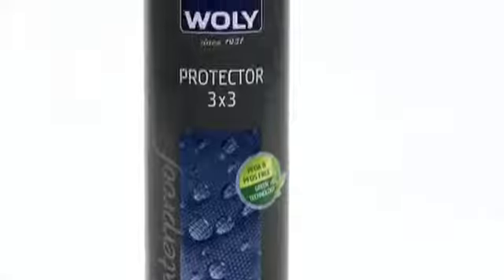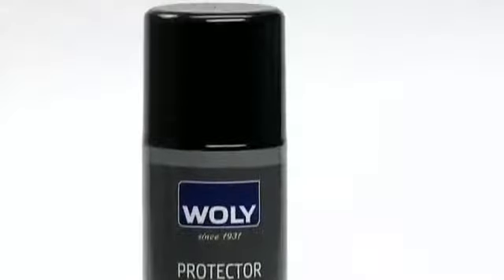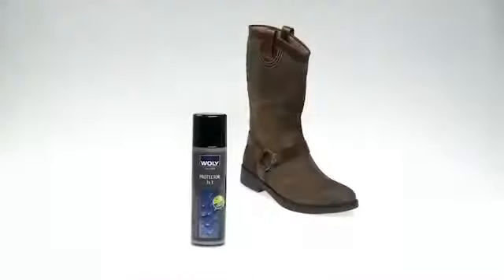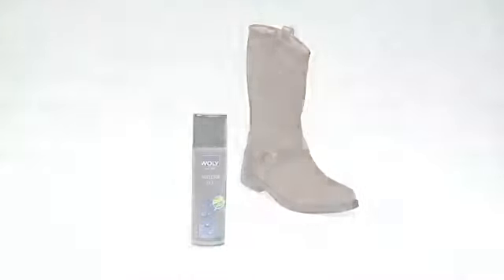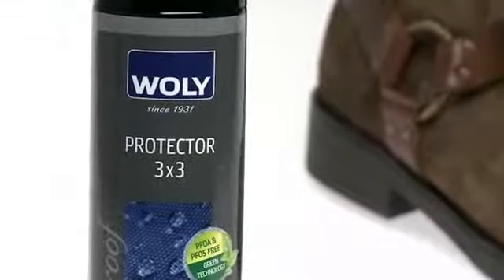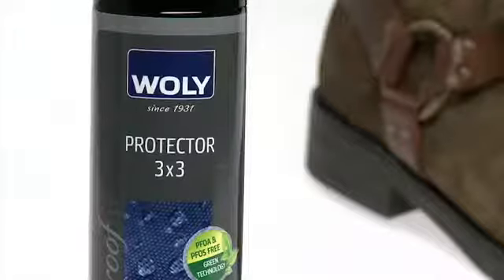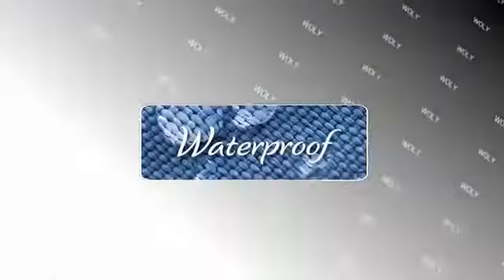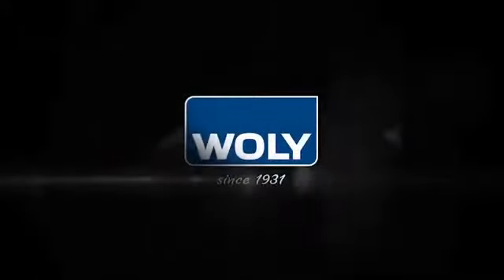How To Waterproof Shoes, Boots, Bags, Jackets, Seats | Woly Waterproof Spray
In this short video, we show you how to waterproof suede boots in minutes using what it's known to be the best water repellent spray in the market.

We use it here to waterproof suede boots, but it can also be used on leather shoes, jackets, nubuck, bike seats, bags, wallets, and many other textile items like Converse shoes, etc.
It also helps prevent stains from snow and other liquids like coffee.